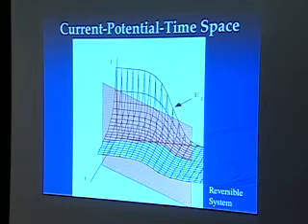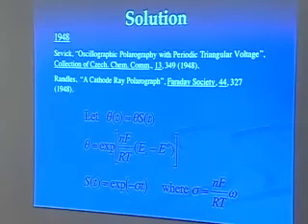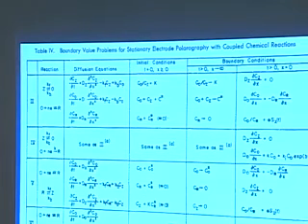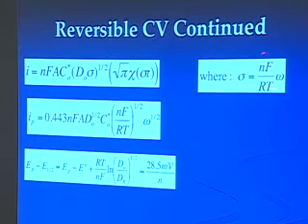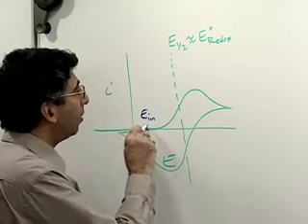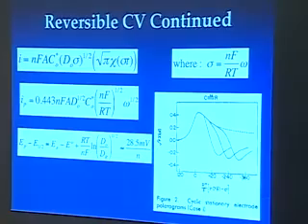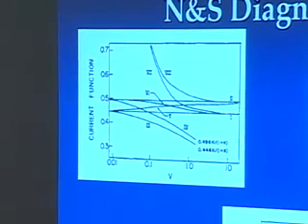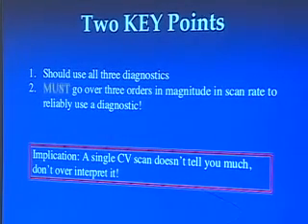Electrochemistry - Lecture 10 - Cyclic Voltammetry (Part 1)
This lecture focuses on Cyclic Voltammetry: the idea behind the waveform, absence of analytic solutions, peak current, peak-to-peak separation, and more. It also highlights how to use CV to probe the mechanism of the system under consideration.